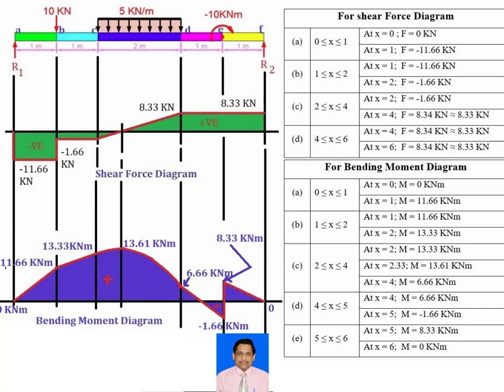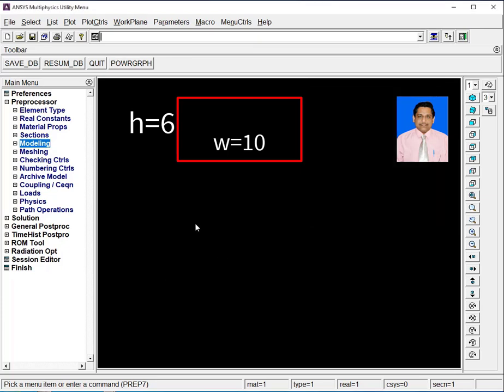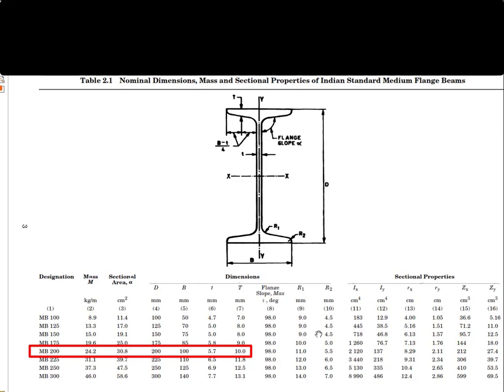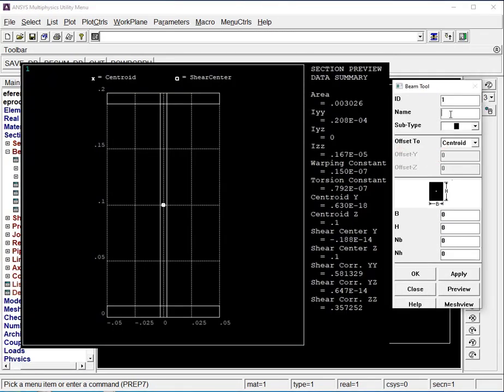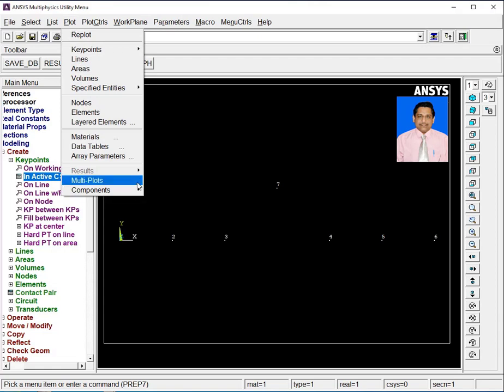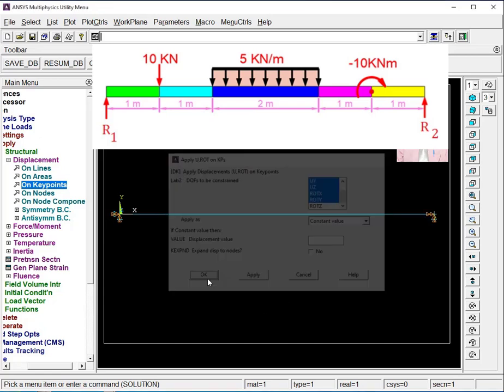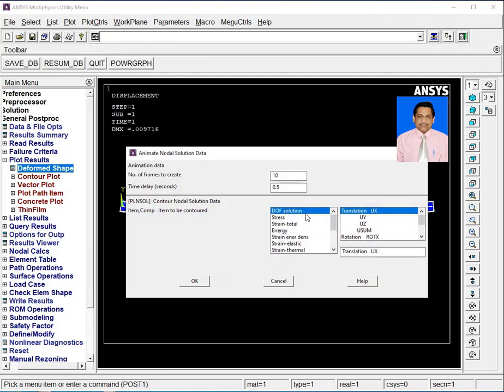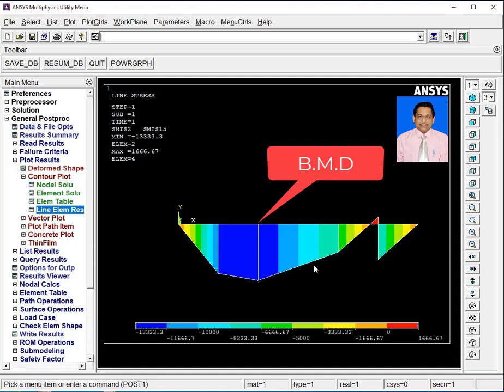Strength of Materials , How to draw Shear force and Bending Moment Diagram in ANSYS Mechanical APDL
How to draw Shear Force Diagram and Bending Moment for Simply Supported Beam applied concentrated load, uniform distributed load and couple load by hand calculation,

Sign Convention :- In ANSYS APDL the sign convention for S.F.D and B.M will be selected as in Problem. The origin of the axes is selected at the left end of the beam and X-Axis is taken along its length. (If we wish to write the S.F and B.M, equations by taking force on the right of the section, we will have to first compute the reaction at the right end.)

This video tutorial based on Mechanical Engineering / Production Engineering / Mechatronics Engineering AICTE Approved Course Syllabus.